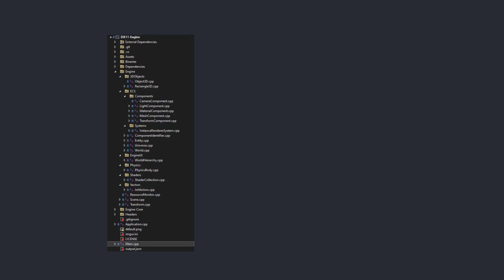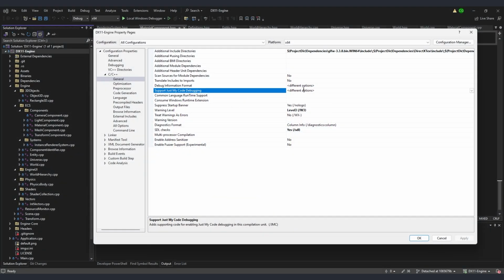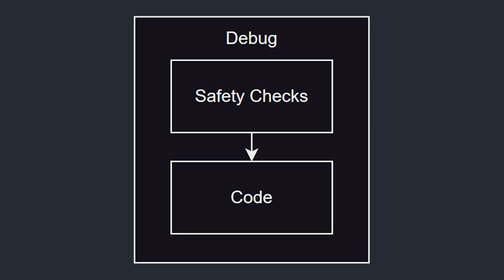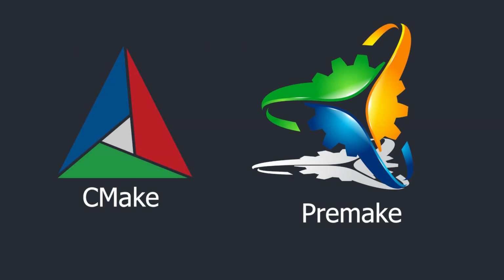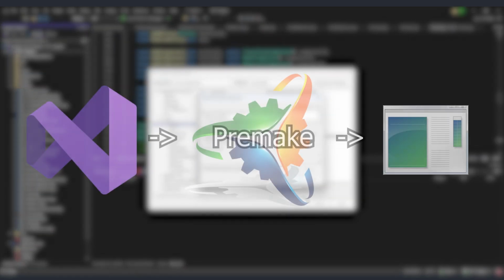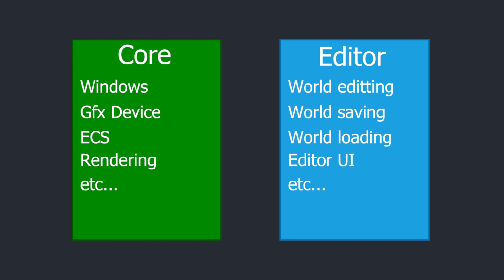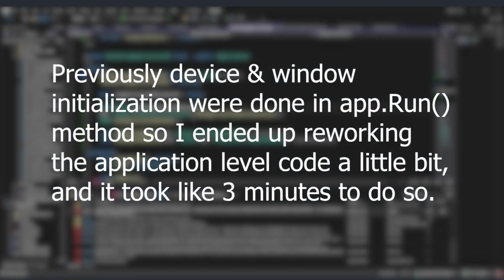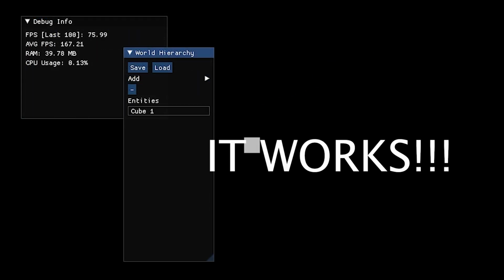What Is a Build System and Why Do I Need it? But I am Dumb - Game Engine ep. #5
One last push in the preparation to start implementing new features. After this I will make spaghetti versions of all game engine features in existence.

0:00 Intro
0:25 How .exe Files Are Made
1:35 Visual Studio
1:47 Current Project Structure
2:13 Build Configurations
3:25 C++ Build Systems
4:18 Cherno's Template
4:38 Applying The Template
5:16 Why Still Visual Studio
5:32 Moving Main To Editor
6:18 Code Separation
7:55 Changing LearnD3D11 Code
8:33 Editor Class

    Intro:
        Spring - Vivaldi
    Background:
        Cosmic Jungle - Filo Starquez
        Breakout - Luke Hall
        Jazz in Paris - Media Right Productions
        Fish Cannot Climb Trees - Ferco
        Staycation - Corbyn Kites
        Old World Saga - Hanu Dixit